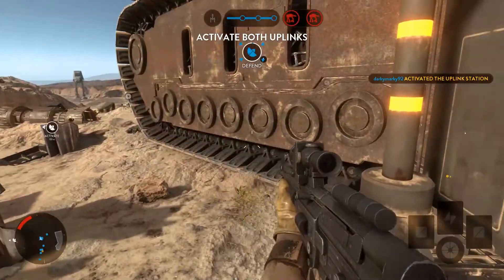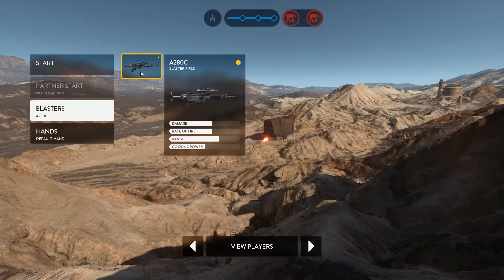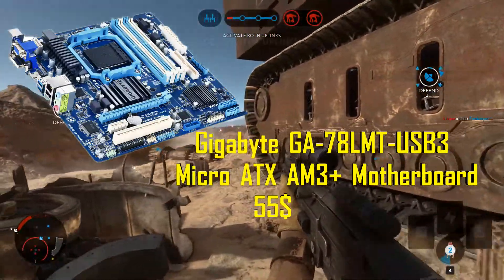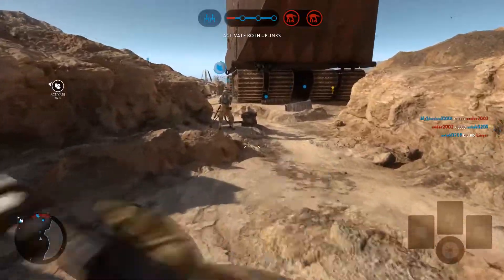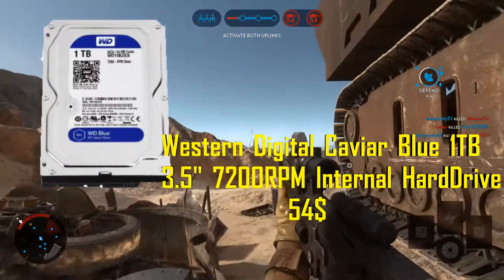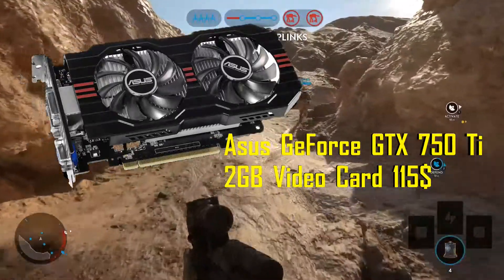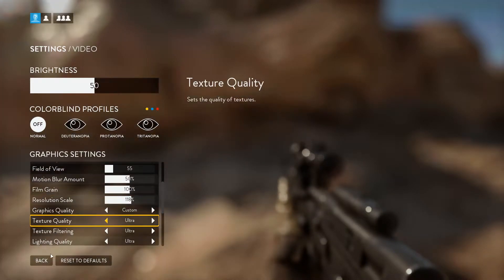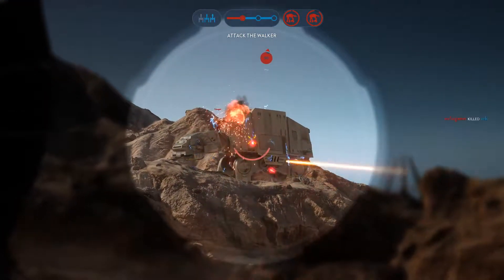AMAZING 400$ Gaming PC build June 2016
Hey Bros !
This is an Amazing PC build if you are planning to kill the console experience.
This can also max out every lower end games like league of legends,War craft.

Mobo : Gigabyte GA-78LMT-USB3 Micro ATX AM3+ Motherboard

Memory : Gskill Ripjaws X series 8(2x4) DDR3 1600 Mhz

Storage : Western Caviar Blue 1TB

GPU : Asus GTX 750Ti

PSU : Corsair CX 430m PSU

CASE : Raidmax EXO ATX Mid Tower
Peace\/

All the parts are from Newegg.